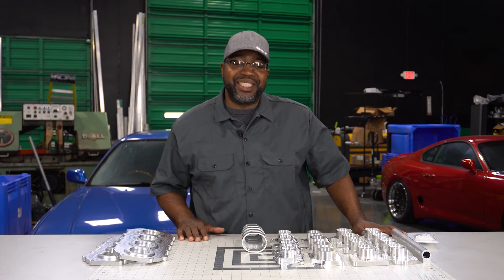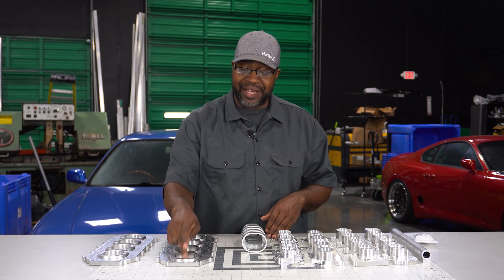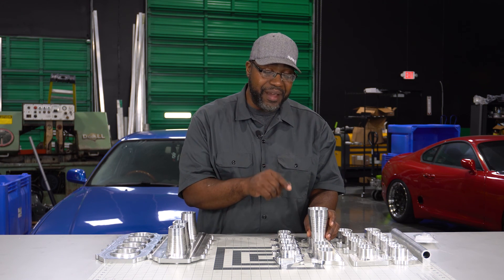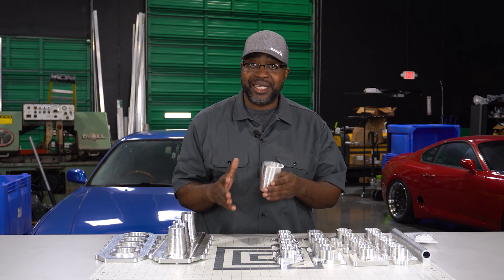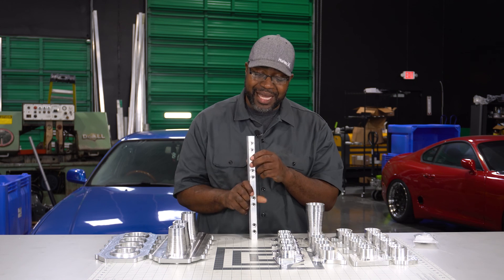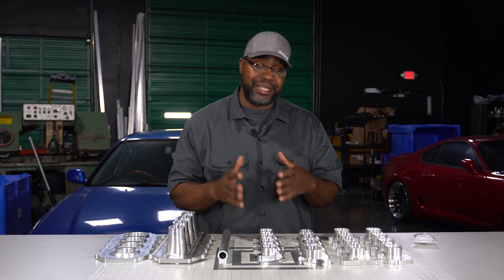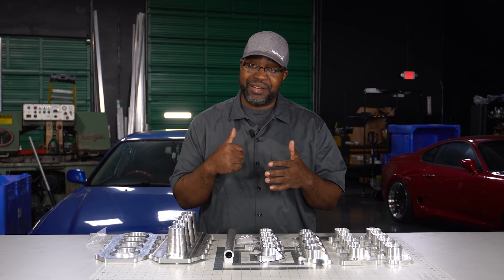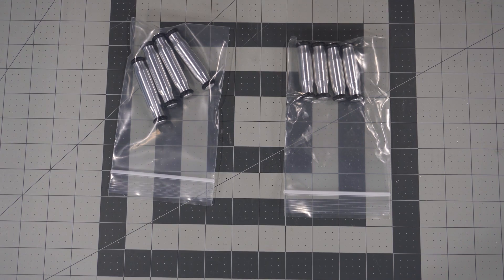Transform Your Engine: DIY K Series B Series Intake Manifold Kits Unveiled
Looking to take your custom engine builds to the next level? Check out our review of Autosports Engineering's DIY Intake Manifold Kits! These kits are perfect for anyone capable of welding who wants to create something unique for their vehicle.